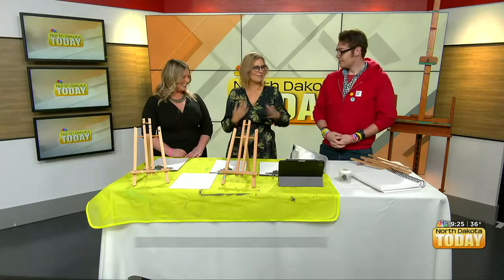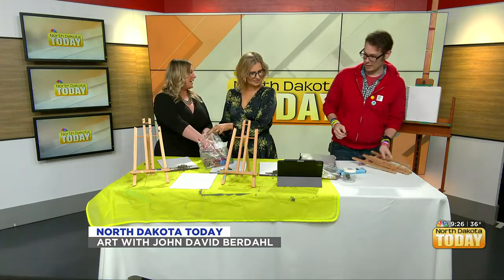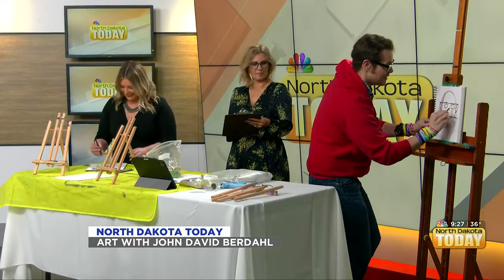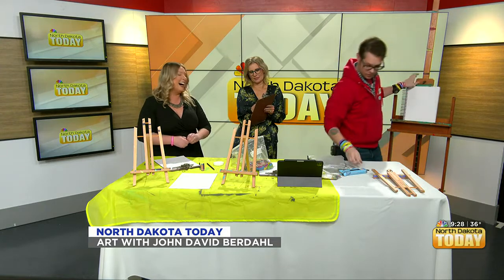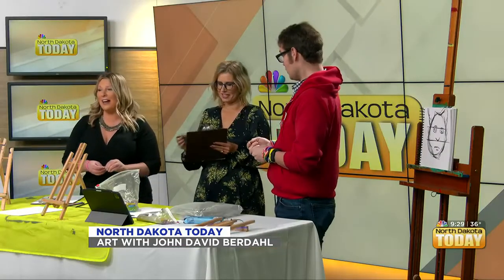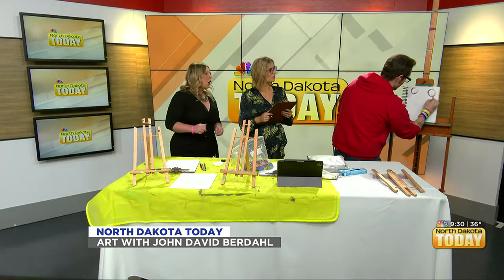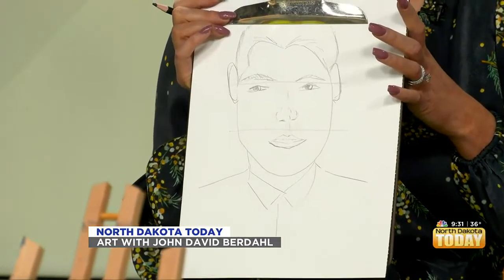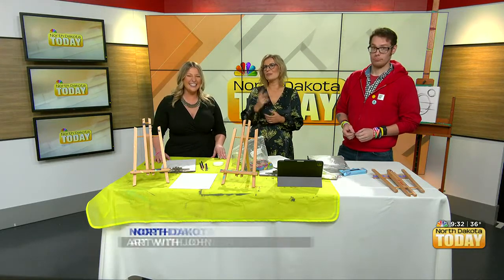North Dakota Today - Drawing the Face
Discover the captivating world of modern portrait drawing, where mood elements, intellectual tension, and personal engagement come together to create stunning artworks! This art form goes beyond mere technique, allowing the artist's personal craftsmanship to shine through!

With each stroke of the pencil, the artist captures the essence of their subject, creating a timeless piece that reflects their unique perspective! Dive into the realm of modern portrait drawing and experience the power of self-expression through this captivating art form!